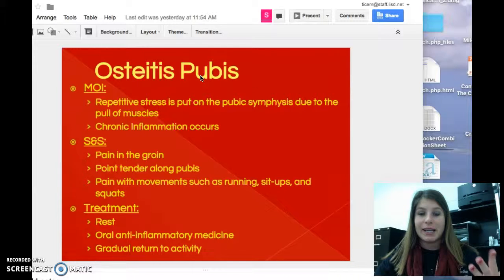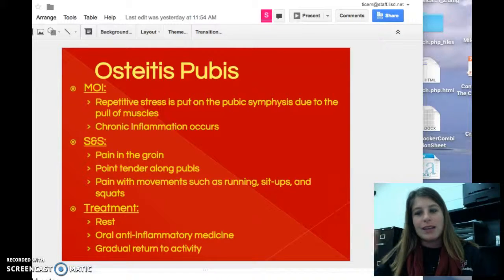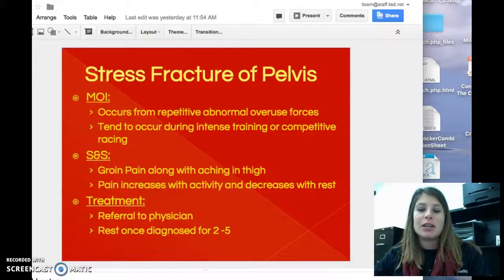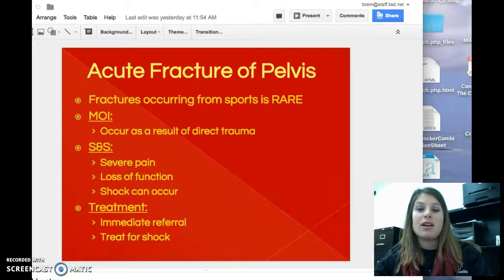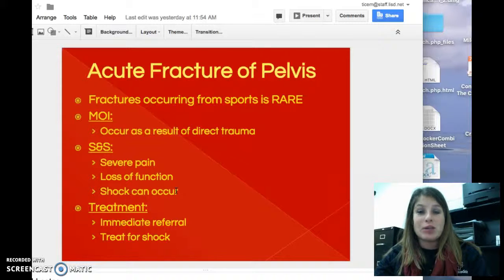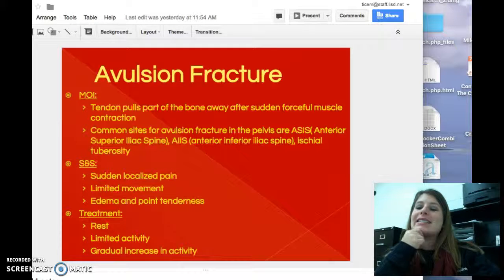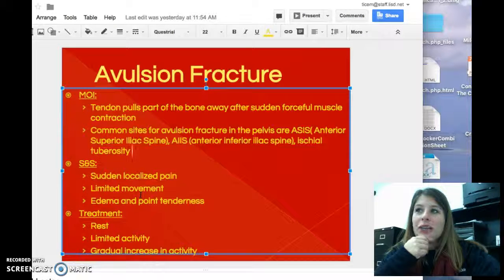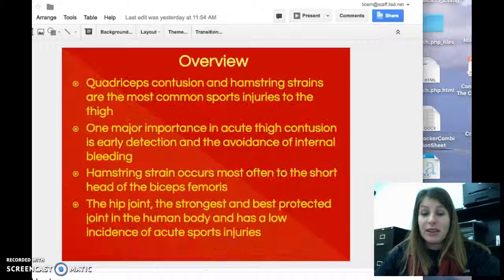Hip- Osteitis Pubis through End